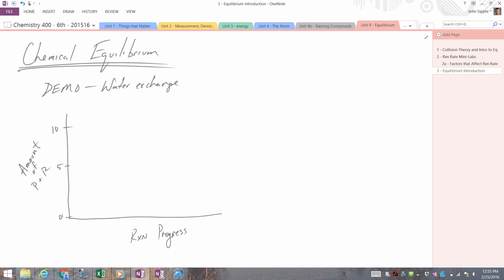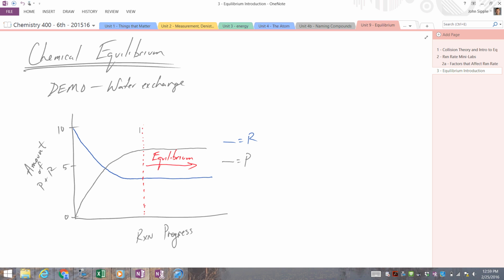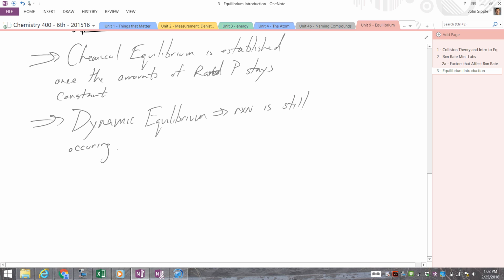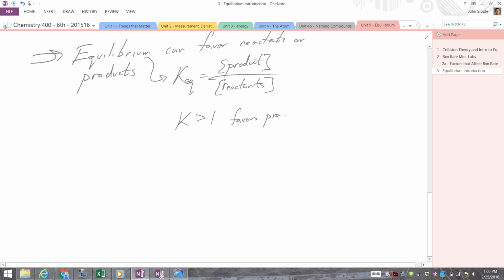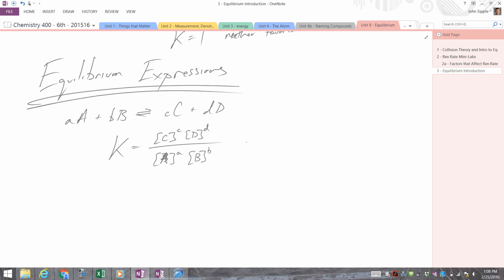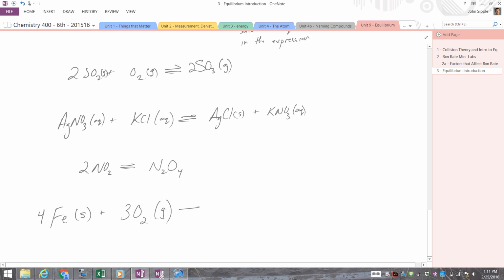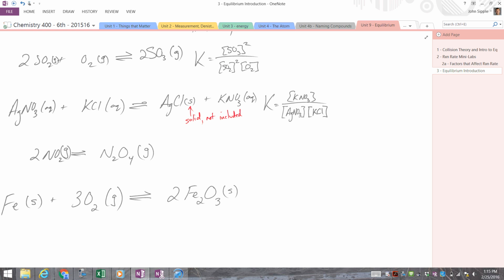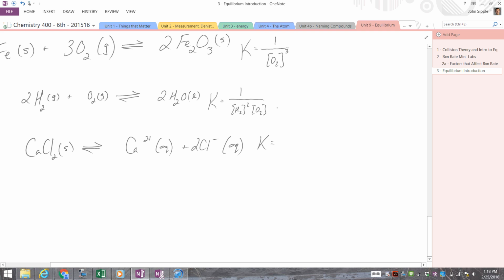Equillibrium Intro and Expressions